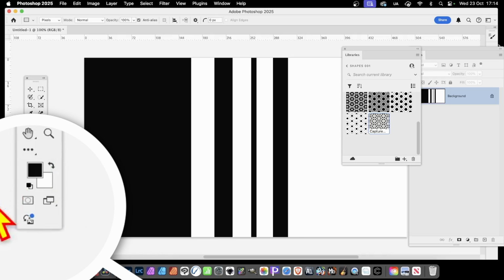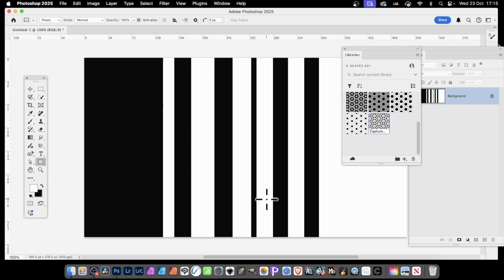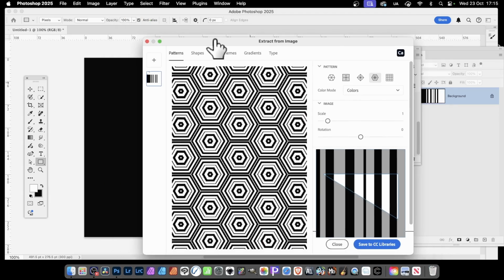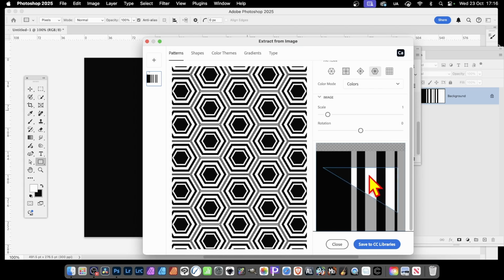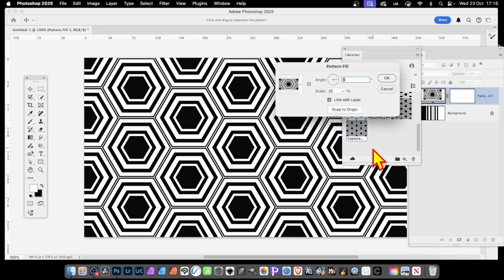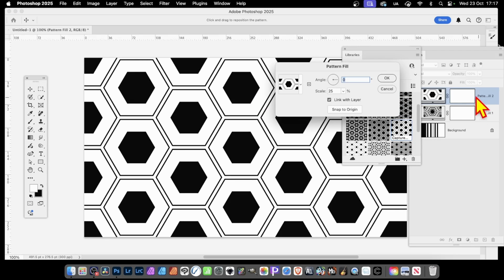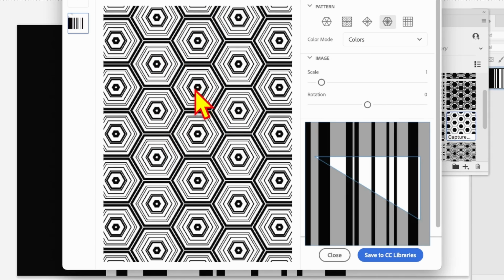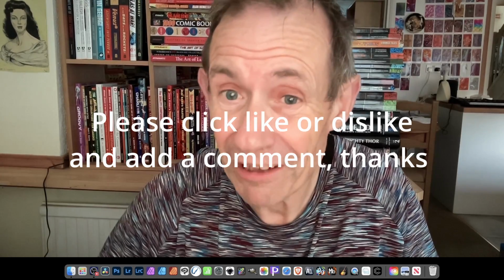Photoshop Hexagon Designs Fast And Easy 2025 2024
How to create super quick patterns in Photoshop with a hexagon theme, Photoshop CC 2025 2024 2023 etc